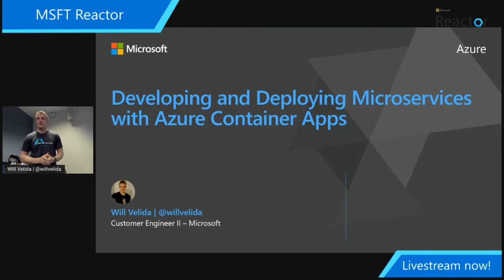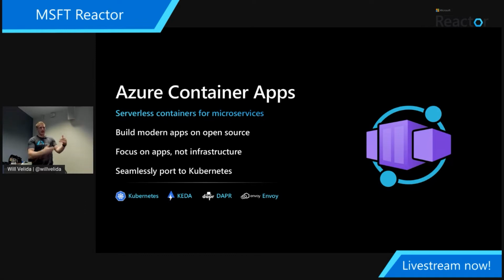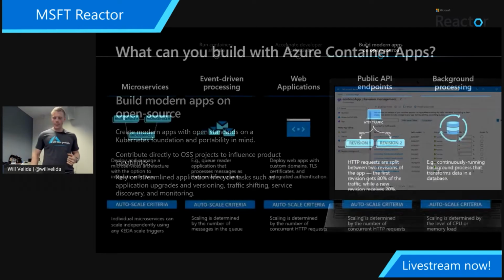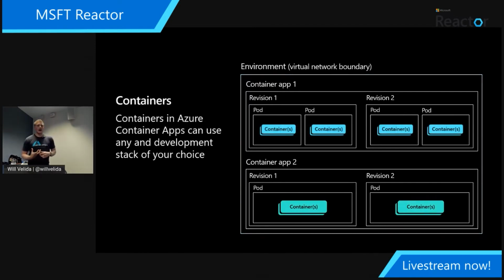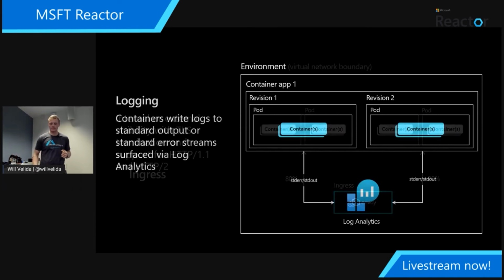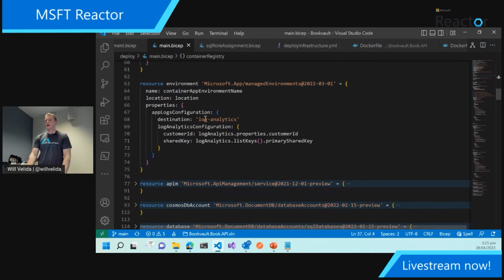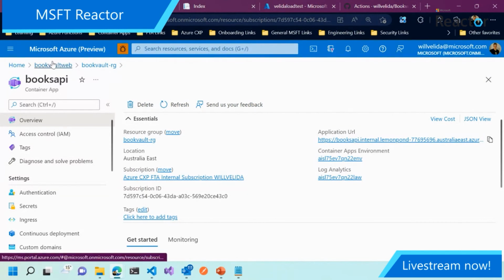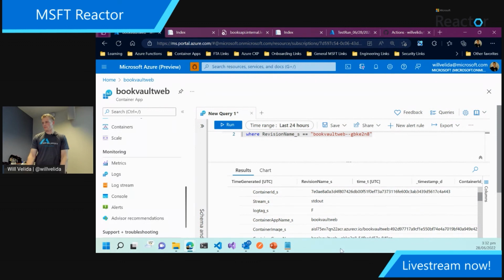Developing and Deploying Microservices with Azure Container Apps | Will Velida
Azure Container Apps is a serverless platform that enables developers to run their containerized workloads. Container Apps are ideal for developers who want to run their applications as if they were running them on Kubernetes, but don't want to manage the operations of the cluster. This simplifies the process of developing and deploying our containers to Azure.

In this demo-rich session, we'll cover the key components of Azure Container Apps and compare Container Apps to existing container platforms on Azure. We'll then go over how to deploy an Azure Container Apps environment and how we can deploy and update our containers to Container Apps, monitor the health of our containers, handle logging and how we can secure our Container Apps.

By the end of this session, you'll learn how you can develop your containers Azure Container Apps without having to deal the complexities of Kubernetes.

Presenter: Will Velida - Customer Engineer @ Microsoft

[eventID:16475]